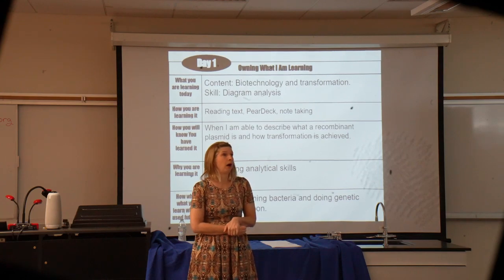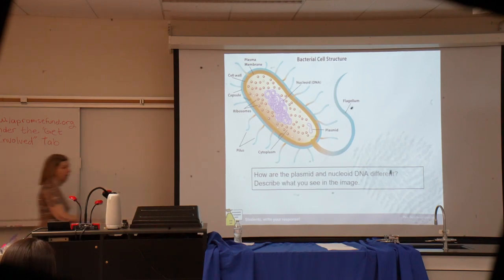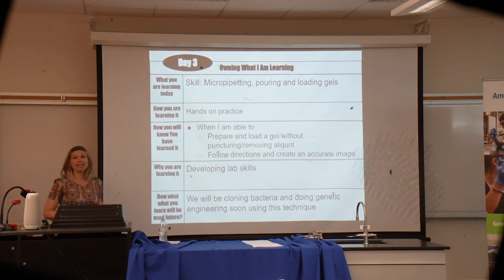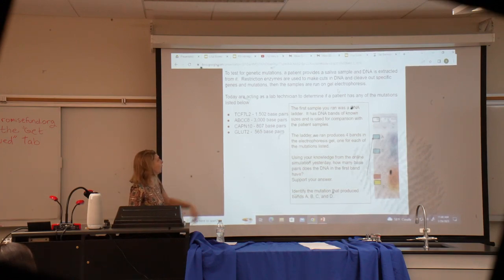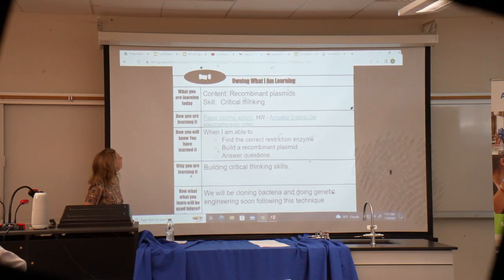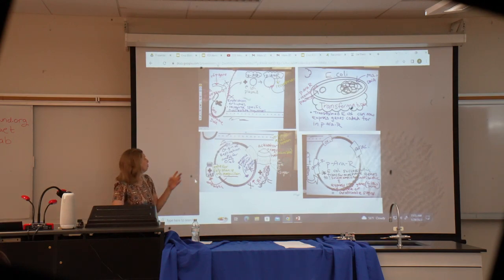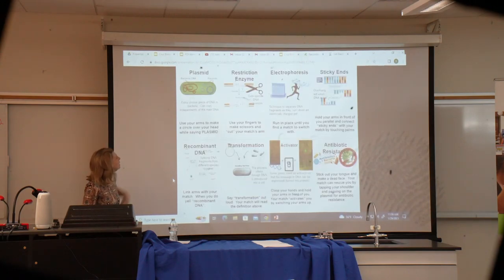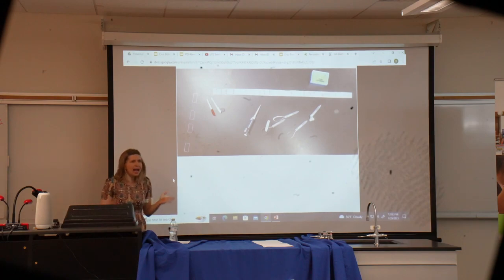PDI Guest Speaker: Veteran Teacher Kristen Cruz Implementation Tips